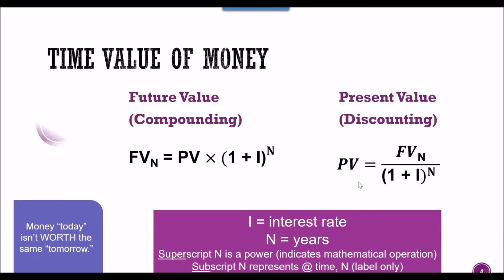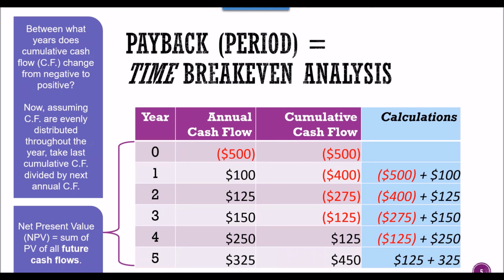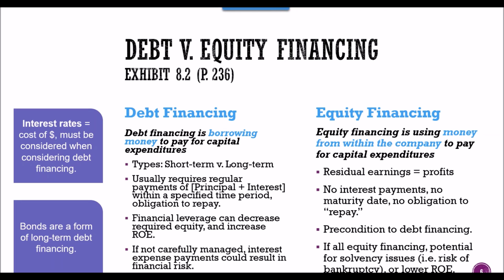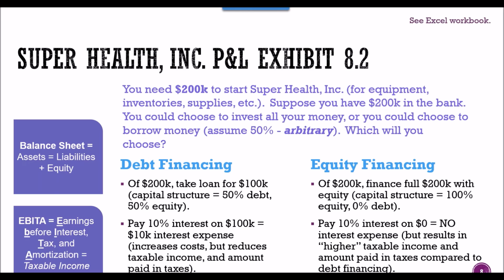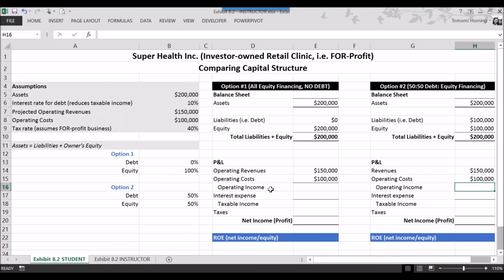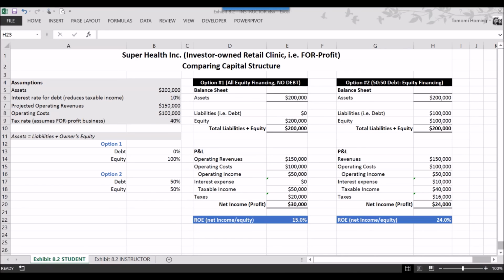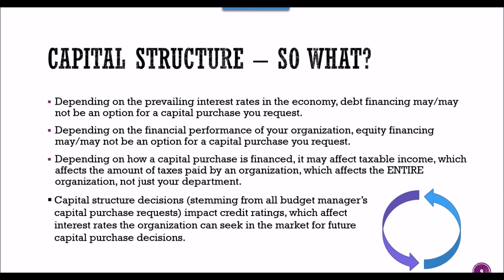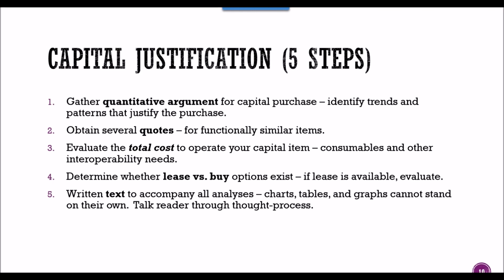HCA415 WK4 LIVE Session